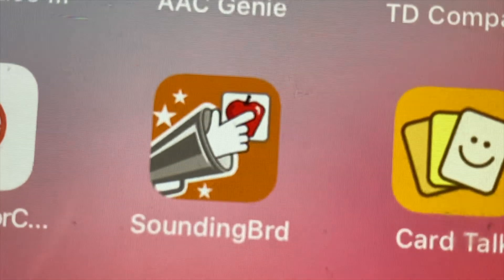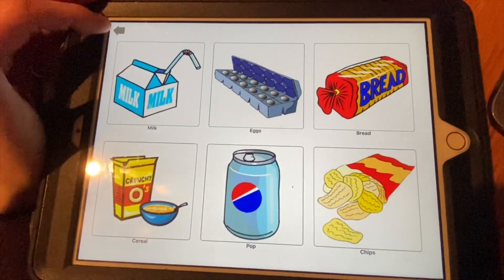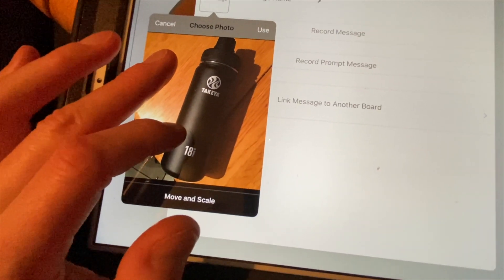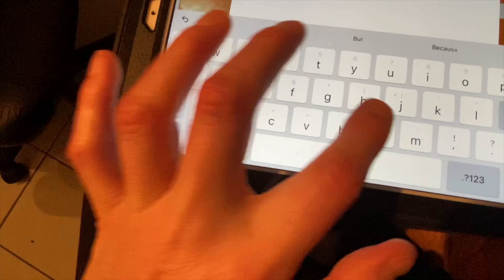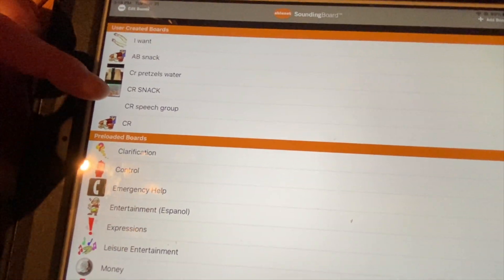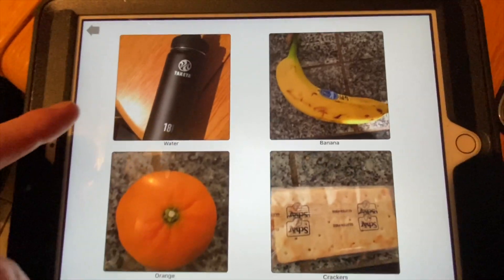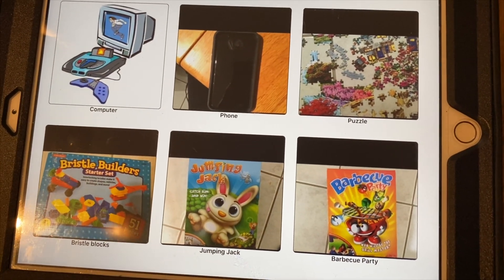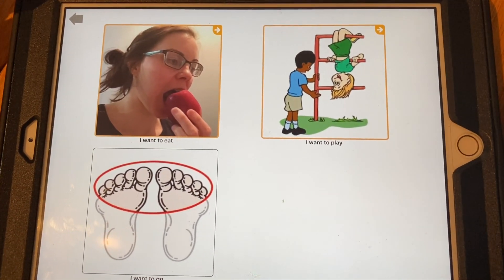Free AAC app: Sounding Board Tutorial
This video is a tutorial of the app “Sounding Board” for the iPad. If your child is having difficulty communicating his or her wants and needs and you have an iPad at home, this app may help your child communicate.